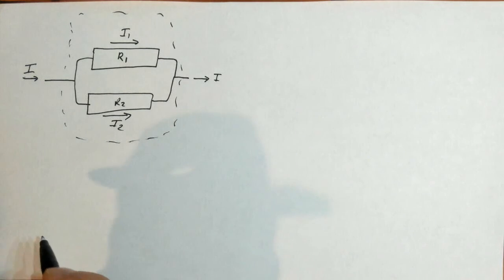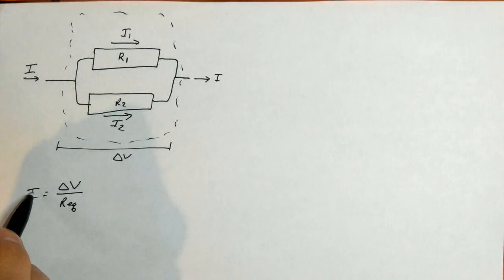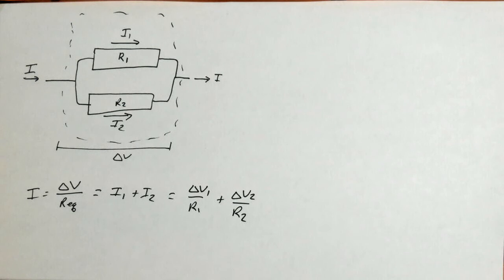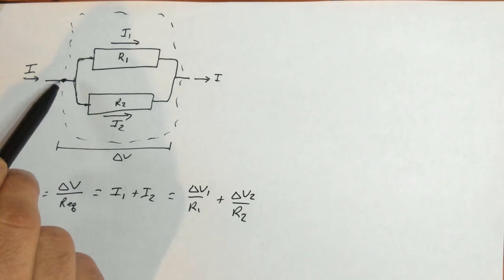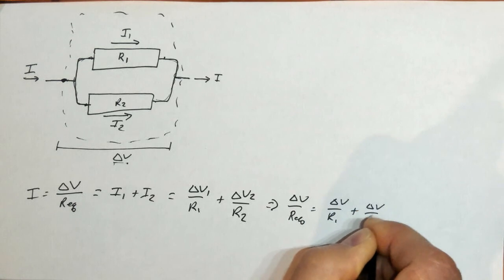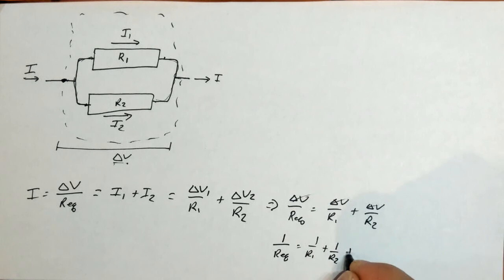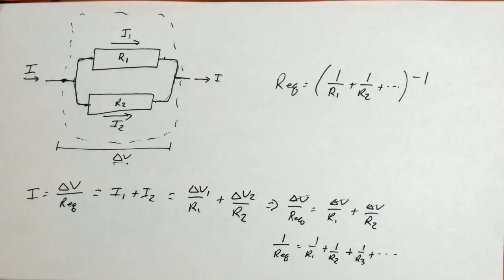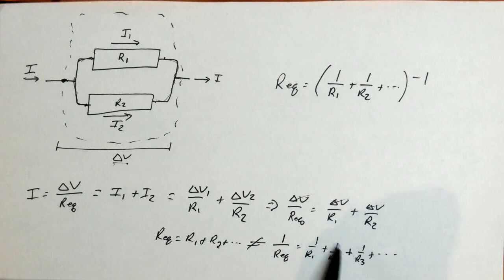Elec10.2 Parallel Resistors